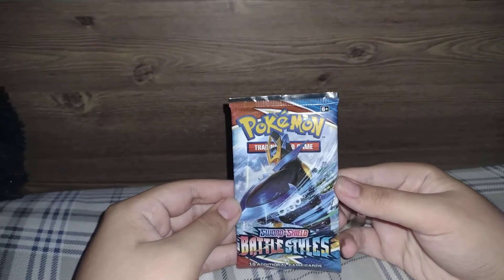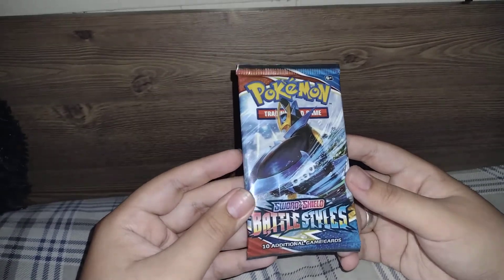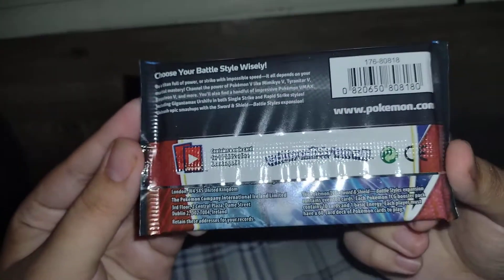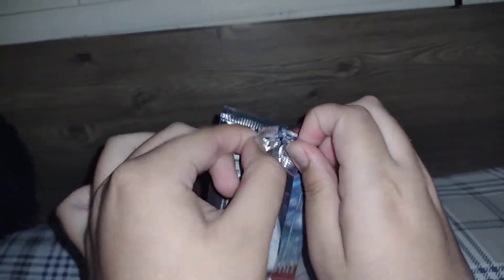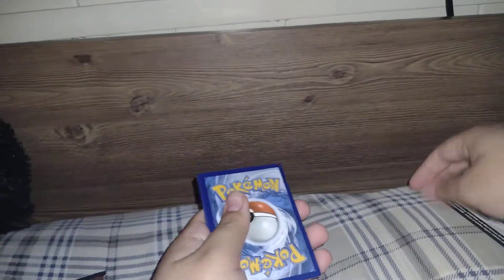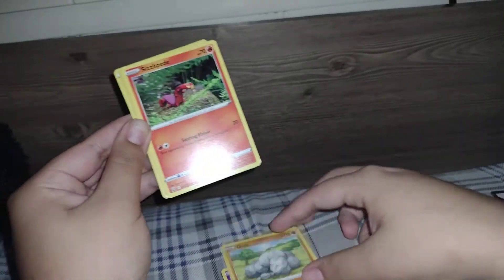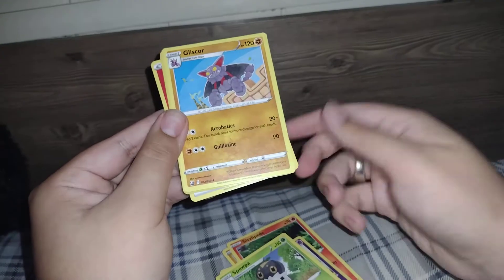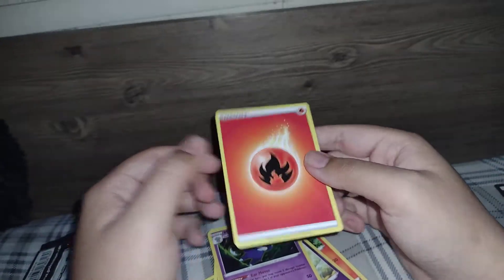Pokemon Sword and Shield Battle Styles Booster Pack Opening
in this Video, I open up a Pokemon Battle Styles Booster Pack, Hope You Enjoy 😄